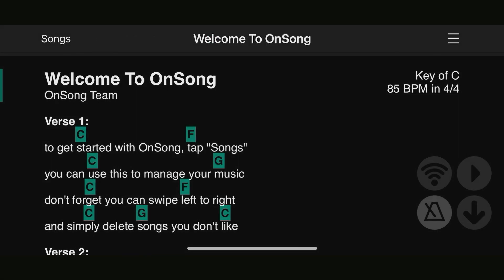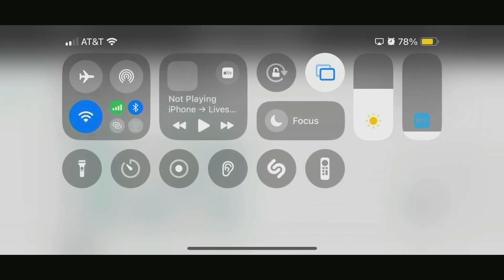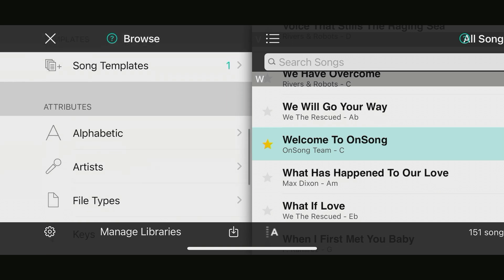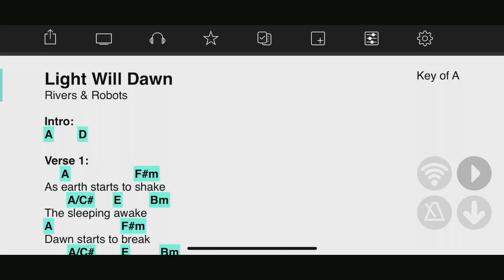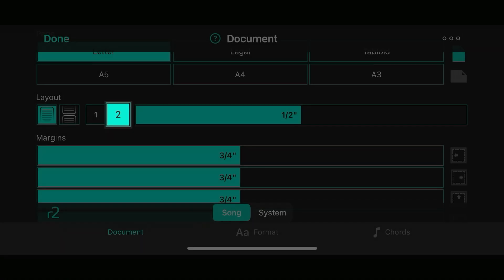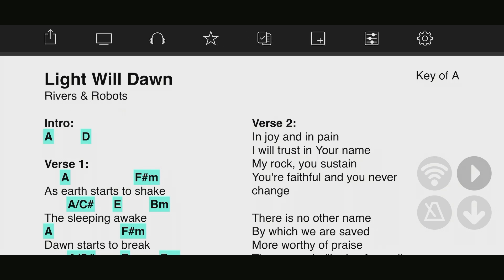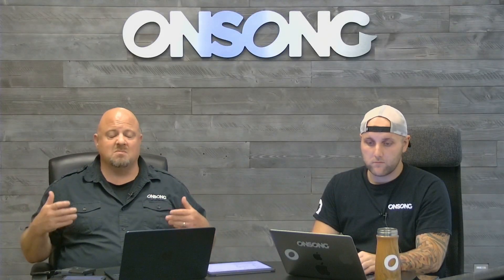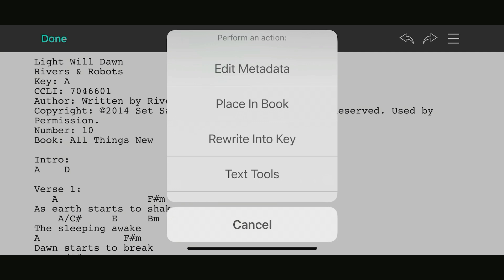Learn How to Navigate OnSong from your iPhone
OnSong was originally designed to be used on larger devices such as iPads, but you can also easily run OnSong on a smaller screen like an iPhone. Learn more about some of the changes and features that viewing OnSong from your iPhone entails with this tutorial video!